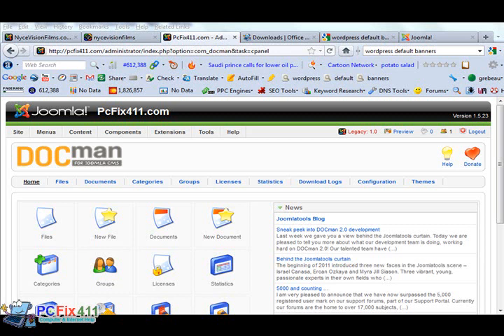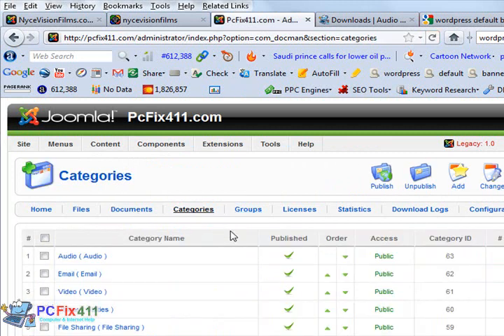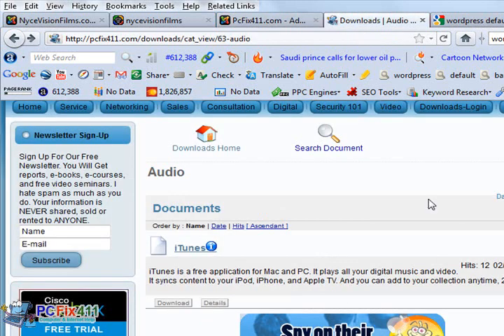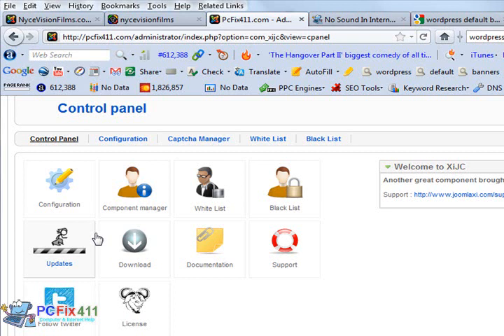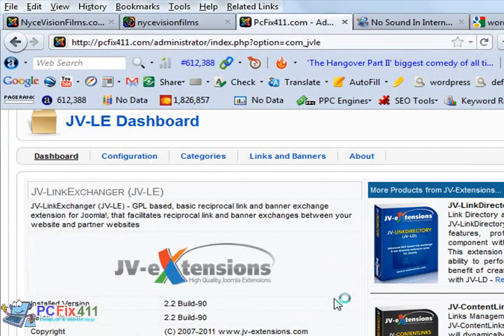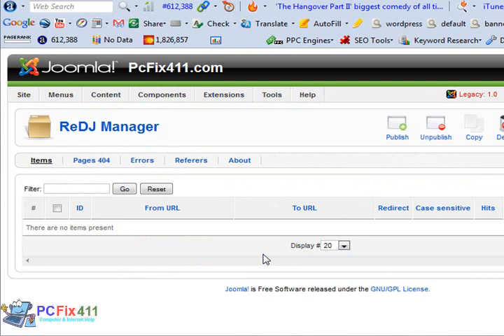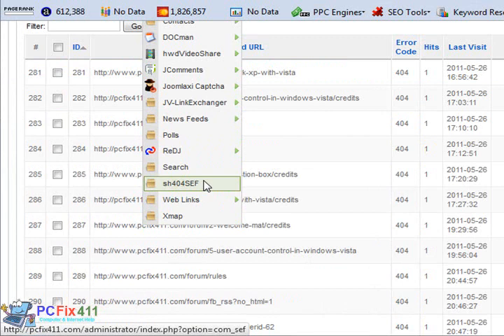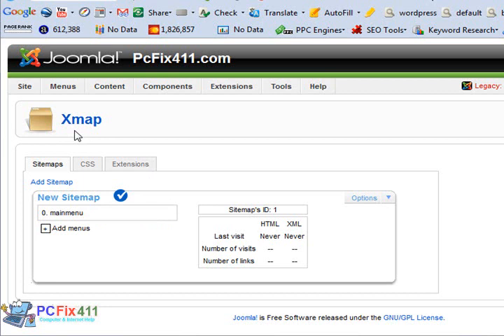Essential Joomla Components Part 2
We take a look at docman, hwdVideoshare, jComments, XIJC, JVLE, REDJ, xMap, and Sh404sef.